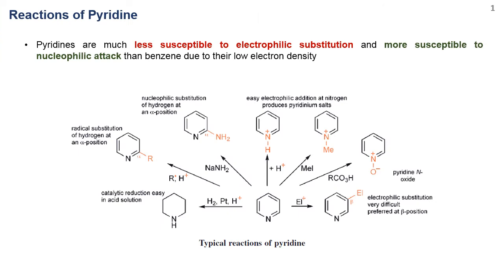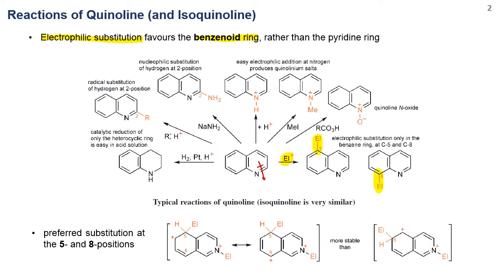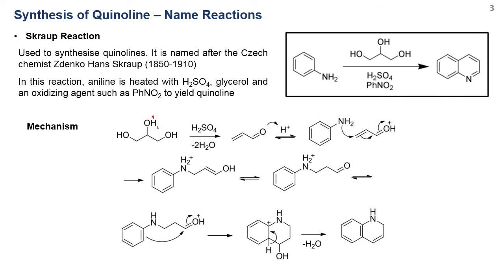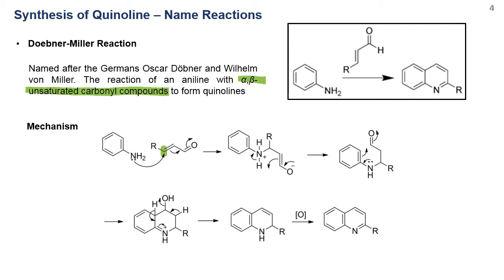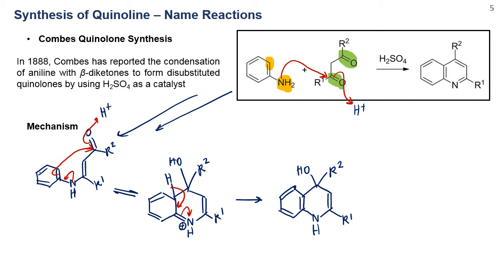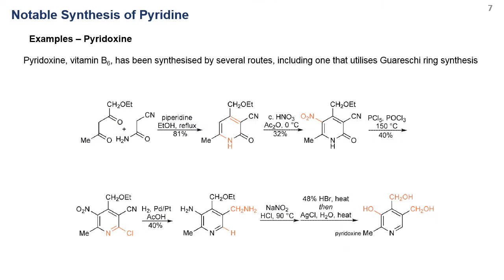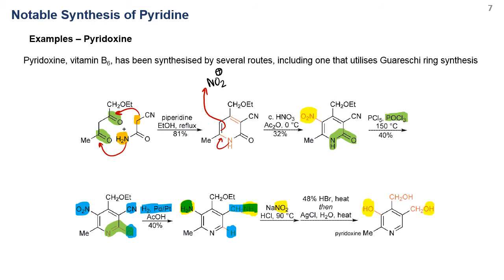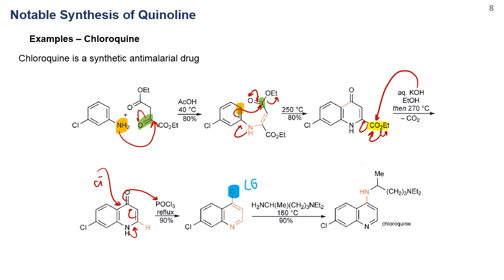[2302687] L4-5 Quinoline and Isoquinoline